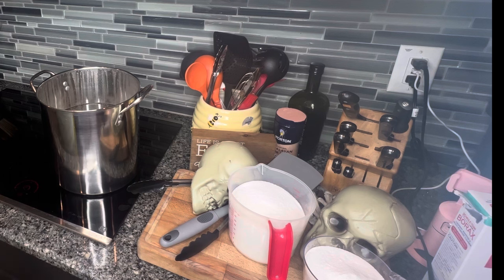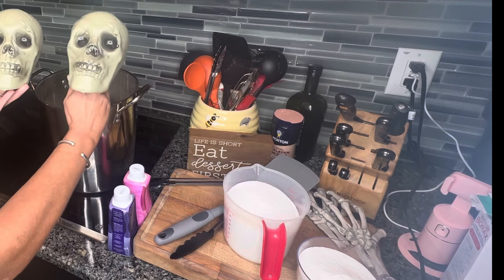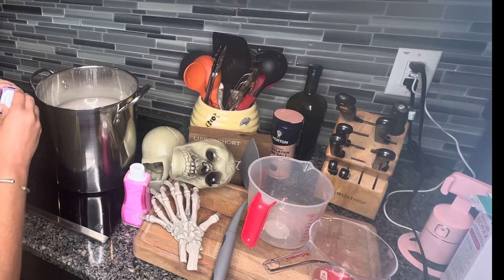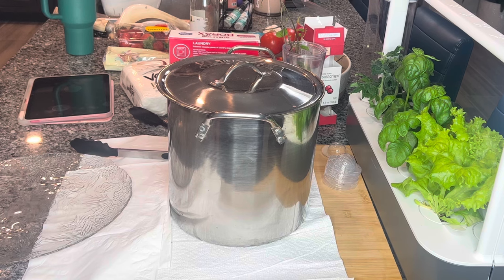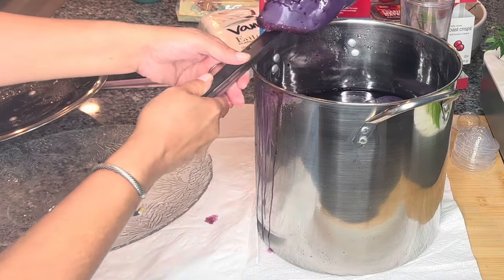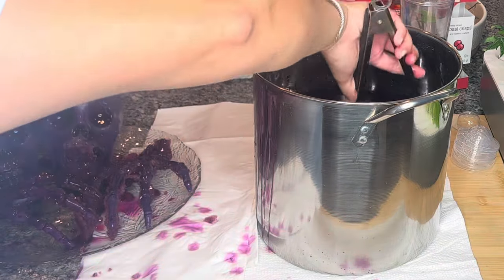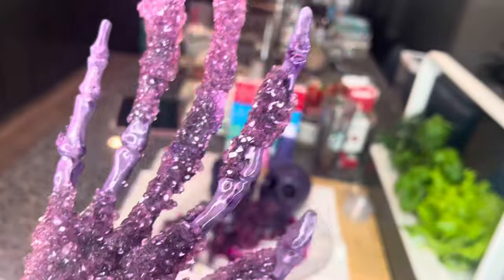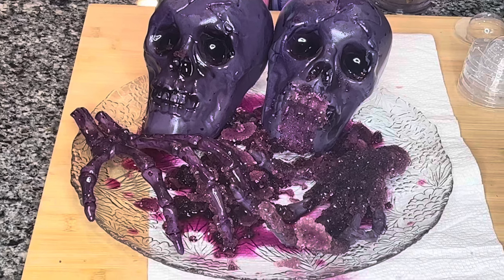How to make Crystal Halloween skulls, dollar tree diy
These skulls for Halloween center piece turned out so incredible. Forming purple crystals on skulls for Halloween center piece.
Pot, water to fill, borax 1/4 cup to very cup of water, dyes and item to crystal
Bring water to boil, add borax and color, turn off heat cover and let sit for 24 hrs. Remember it can be a bit messy